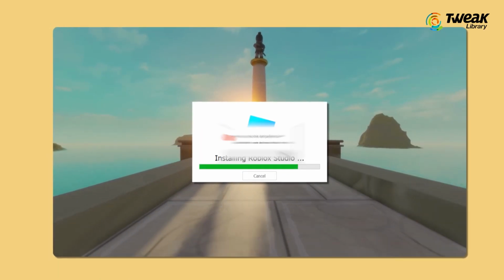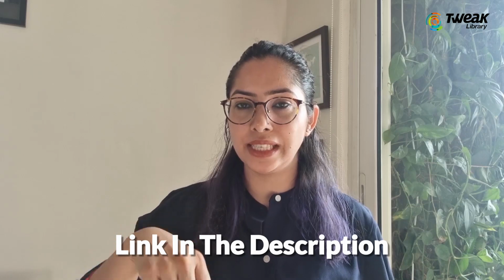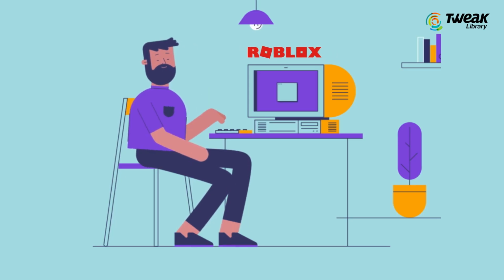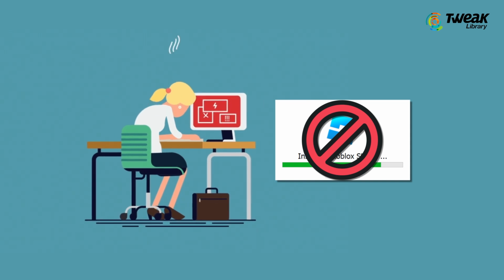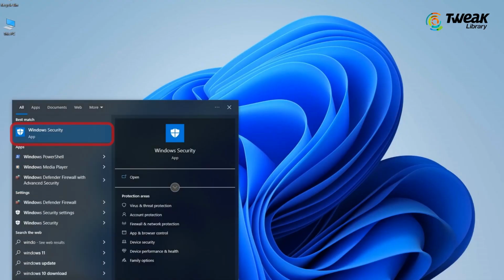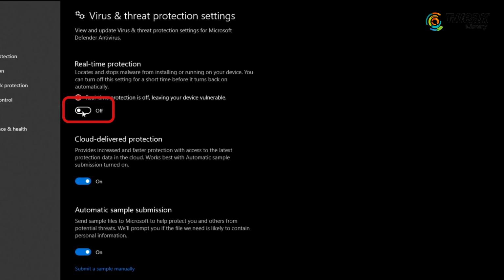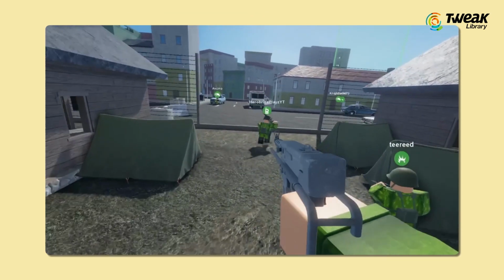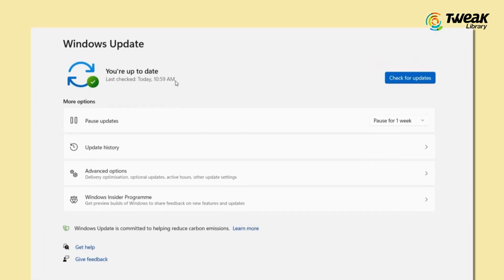How To Fix Roblox Not Installing On Windows PC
Are you facing issues downloading or installing Roblox on your Windows PC? If so, this video will help you to fix Roblox not installing on Windows computer.
Roblox is a popular online gaming platform that allows you to create and play games with other players. However, sometimes you may encounter issues when trying to install Roblox on your computer. There are several factors that can cause this particular problem ranging from antivirus program installed on your computer to issues with administrative access.
If you can’t download or install the Roblox app on your Windows 11/10 PC, watch the complete video and try the troubleshooting methods to fix Roblox does not install on PC issue.
Hopefully, these steps will help you fix the Roblox installation issue on your Windows PC. If you still have any questions or problems, you can contact the Roblox support team for further assistance.

fix roblox installer not working.
Fix Roblox Installer Cannot Continue Installation
fix roblox not installing on pc
Roblox not installing or launching

Time Stamp:
00:00 - Intro
00:24- Disable Firewall
00:52- Delete Temporary Files
1:09 - Check for Network Connection
1:15 - Update Windows
1:23 - Conclusion